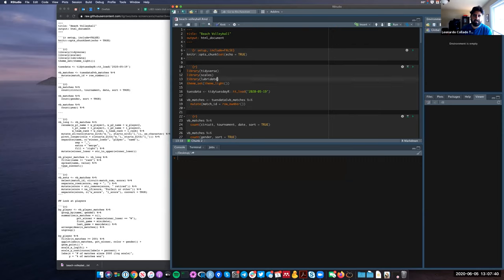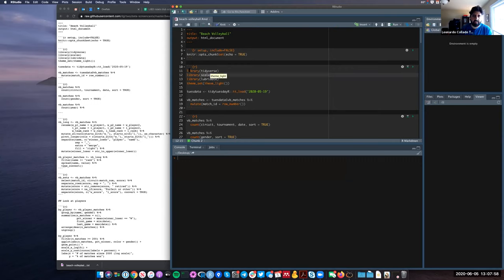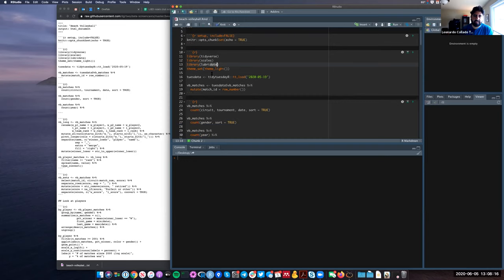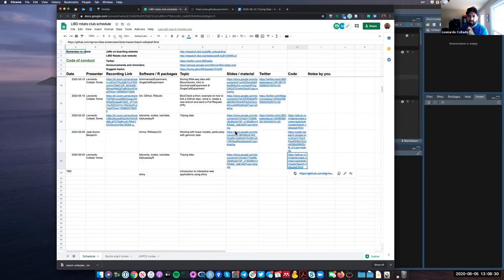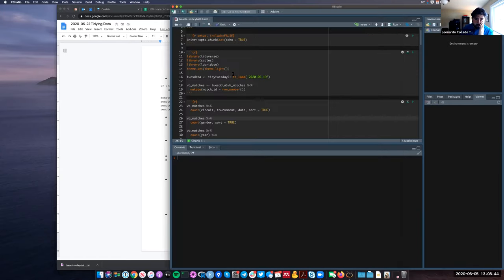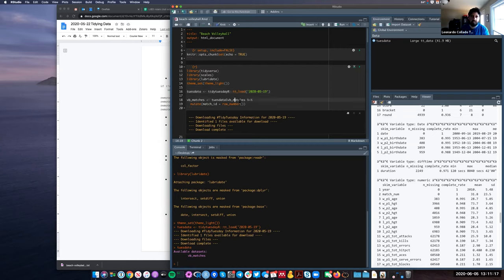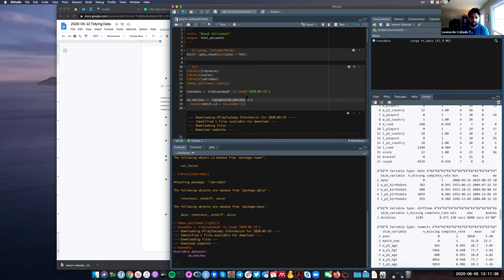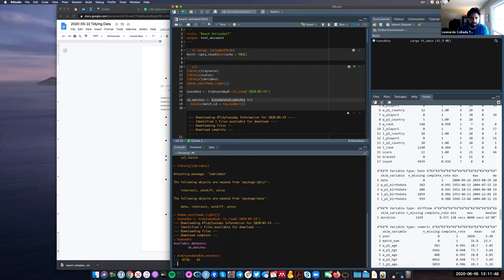[2020-06-05] Tidying data (part 2)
For more information about the materials discussed in this video, check